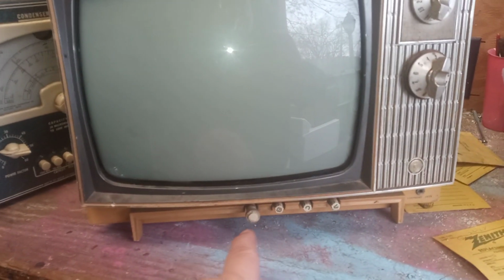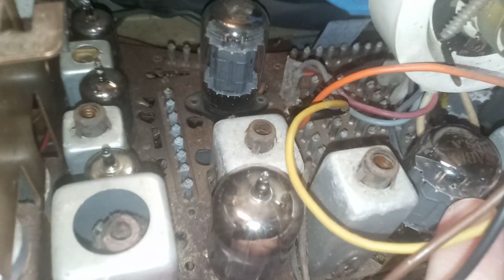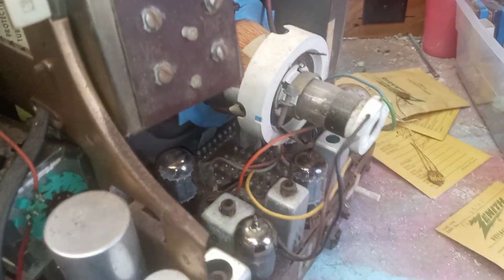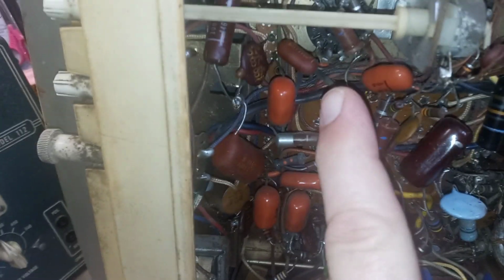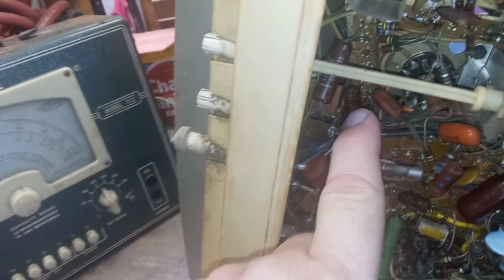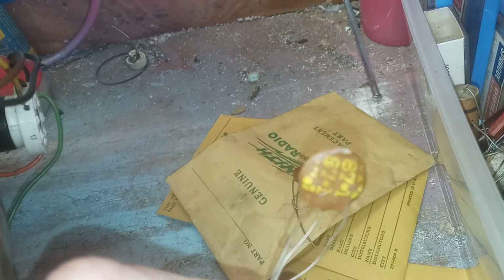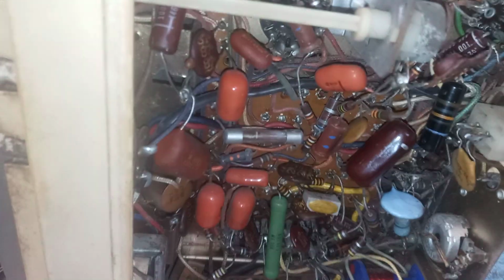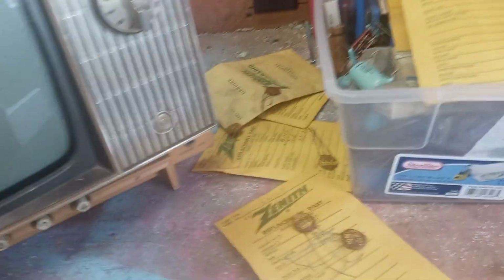Repairs on 13" Zenith TV with vertical issues.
checking out repairs to vertical circuit on 12" zenith black and white TV set.